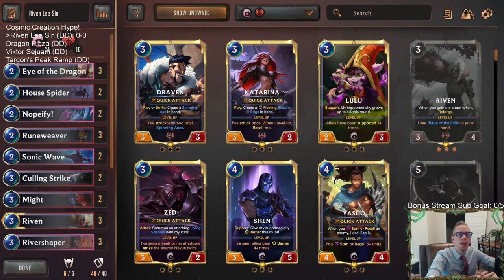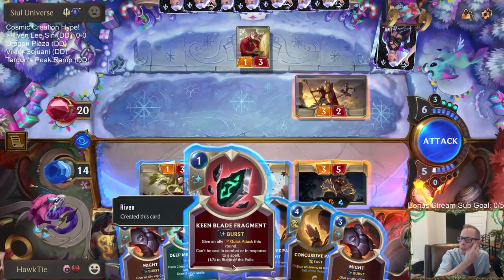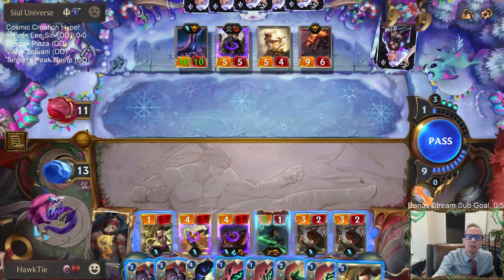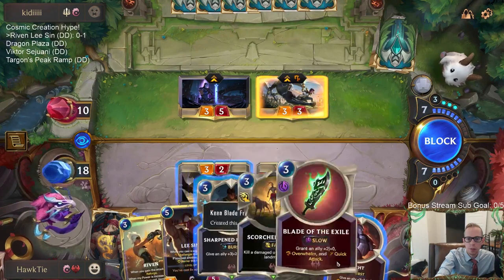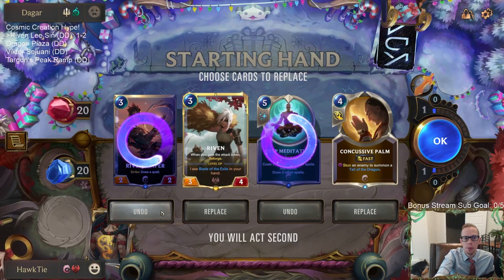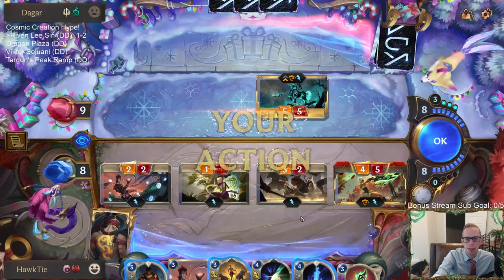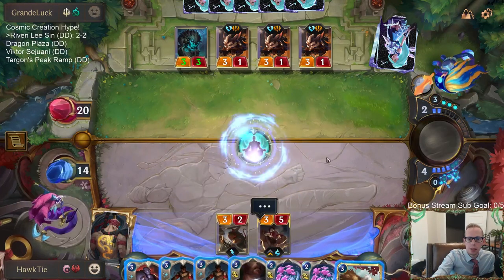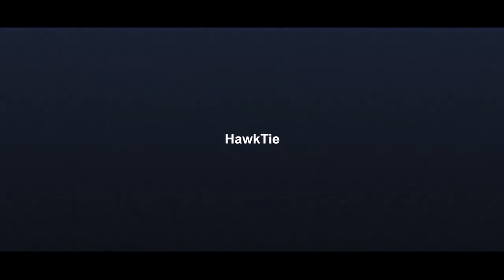Riven Lee Sin: Finding the balance | Legends of Runeterra LoR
Legends of Runeterra Ranked deck: Riven Lee Sin
Code:
CEBQIAQCAMCQMCICAMBQCBYCAEBCWMIFAMAQGBATG4AQGAQUAEBAECACAMBQ2DQBAEBCKAA
Champions: Riven, Lee Sin